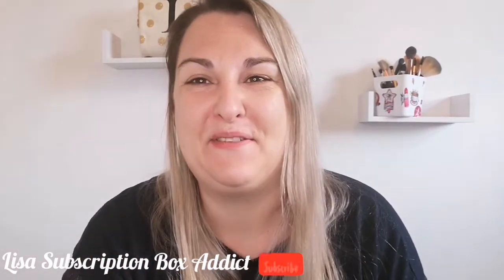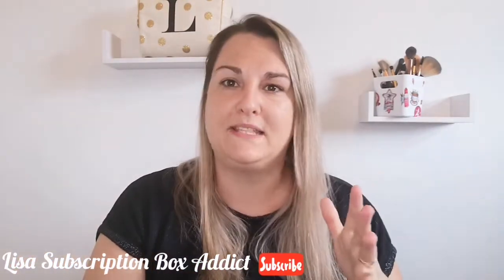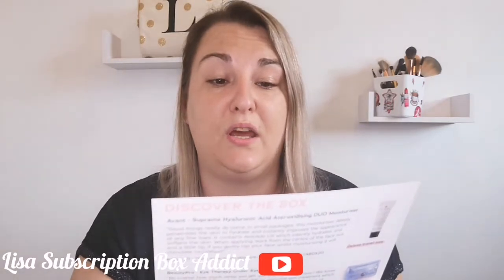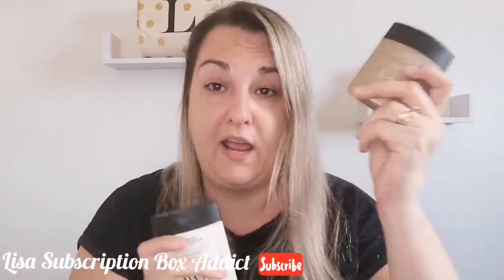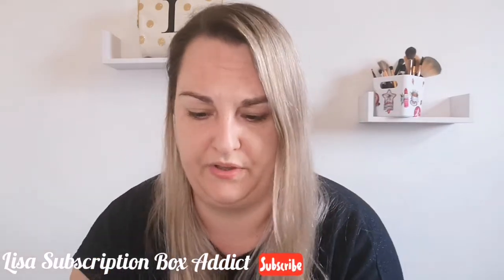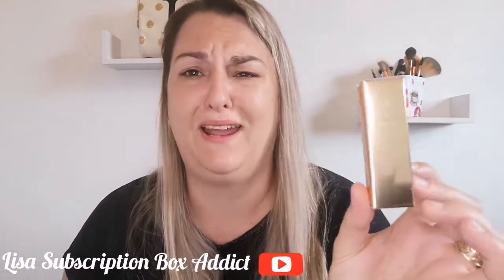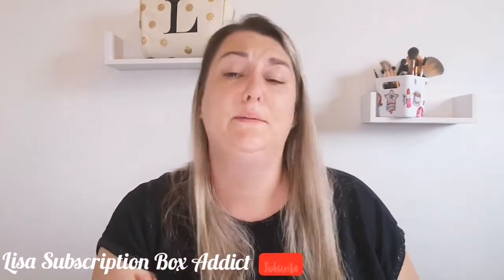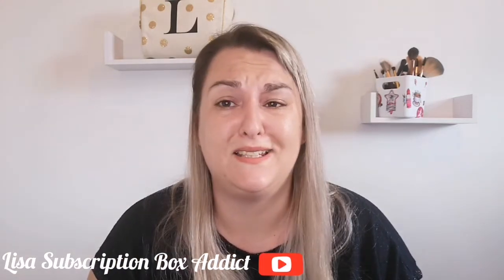Roccabox unboxing June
This is an international giveaway I will pick the winner once I reach to 1000 subscribers so good luck to everyone

You need to comment on this giveaway video to be entered the winner will be chosen at random and announced once 1000 subscribers is reached

If you are under the age of 16 years old you must have permission to enter this giveaway

This is my giveaway and is not in conjunction with you tube or in affliction with anyone else.

Good luck and thank you for all your support

I do make a little someing from people using the links and discount codes this ranges from a percentage off products, free gifts to cash back so thank you for your support.

  BIXSHER HEMP SEED OIL
Offer is valid only for the USA market, unfortunately!

The email should contain:
-Hemp Oil Order Number
-Full Name
-Full Address
You should receive your Hemp Cream within a few days. Bixsher Customer Care Team will keep you updated!